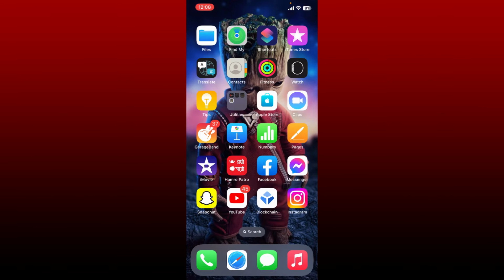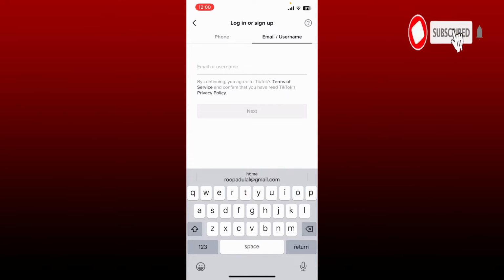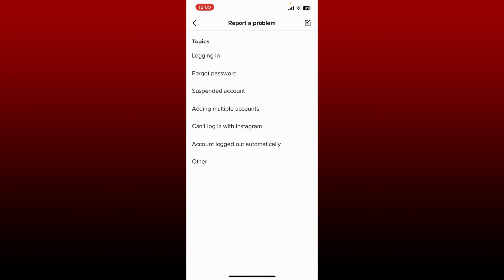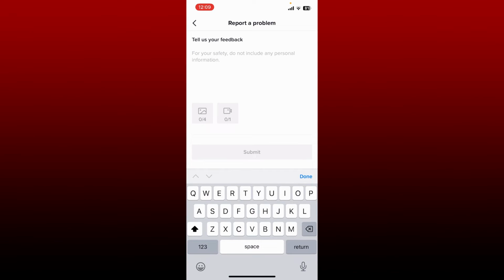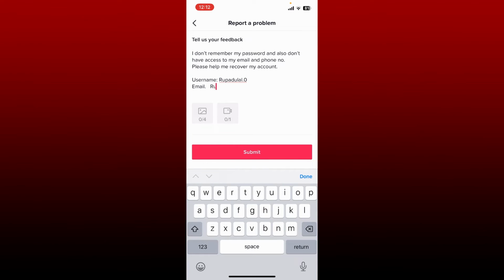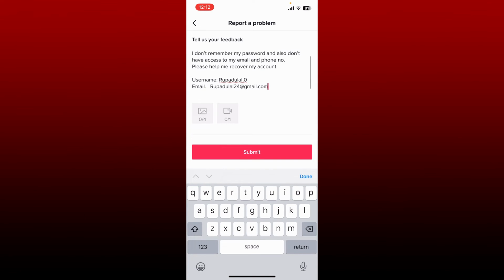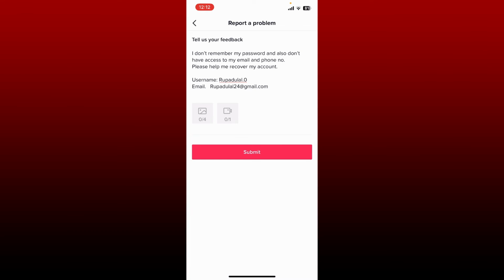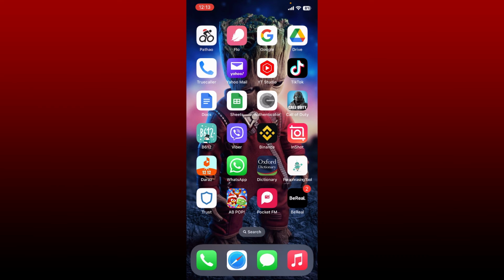TikTok Account Recovery 2023: How to Recover TikTok Account without Email or Phone Number?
Are you trying to recover your TikTok account but you don't have access to your account's email or phone number? In this tutorial, we'll show you how to do it. We'll walk you through the process step-by-step and provide troubleshooting tips to help you recover your account. From verifying your account ownership to providing proof of identity, we've got you covered. By the end of this video, you'll know exactly how to recover your TikTok account even if you don't have access to the email or phone number.

CHAPTERS
0:00 - Intro
0:25 - How to Recover TikTok Account without Email or Phone Number
1:36 - Outro